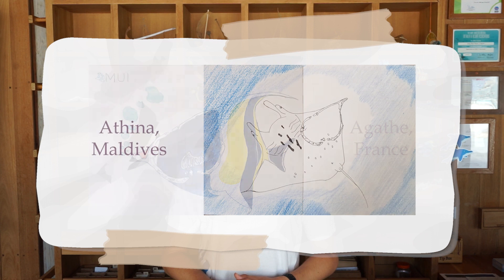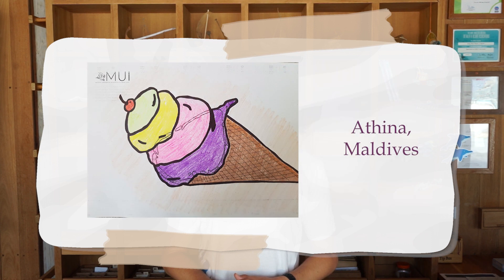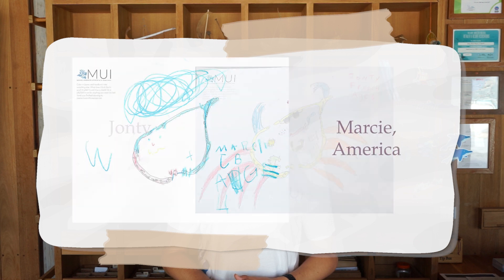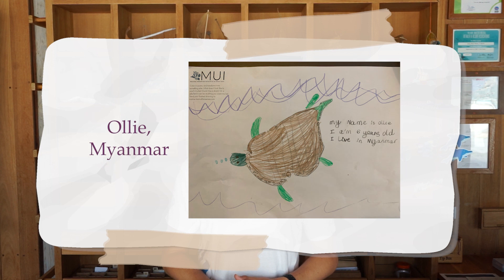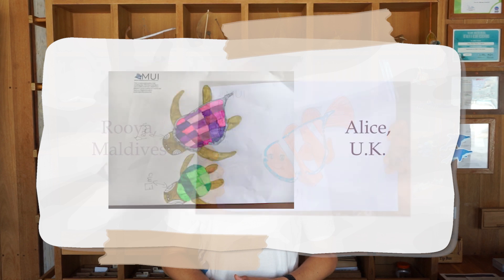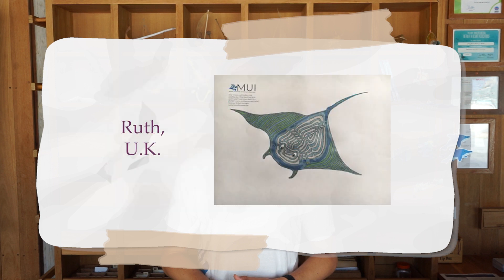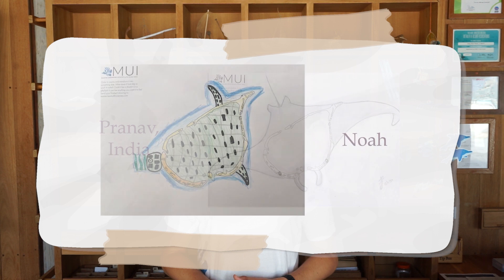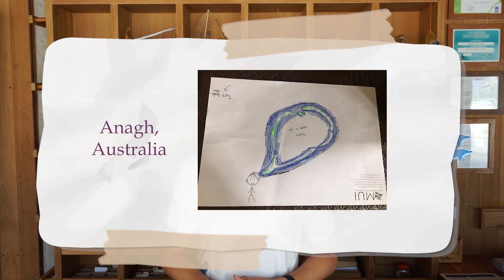Marine Biology at Home, Episode 2 Part 1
You’re watching Week 2 of our online Junior Marine Biology program. for the full class and activities!